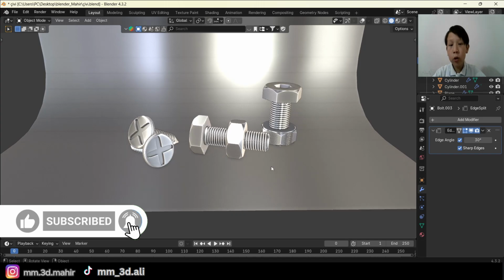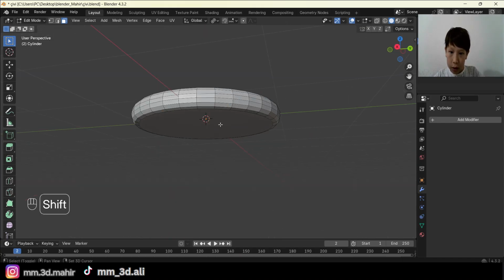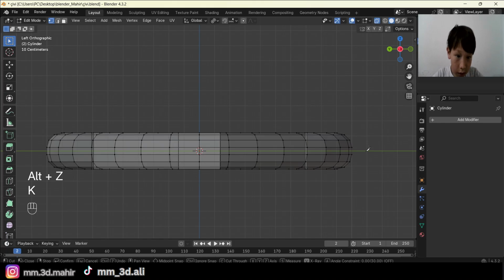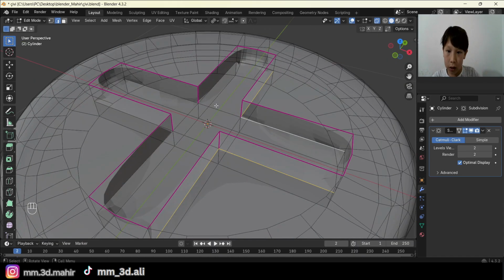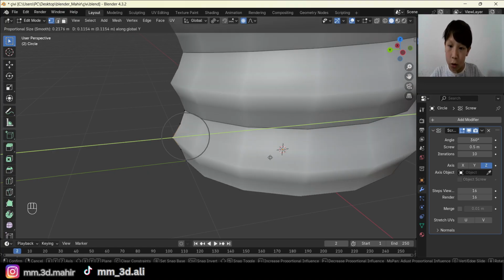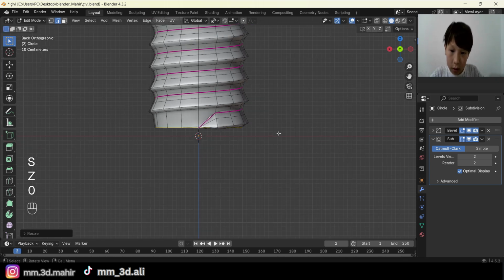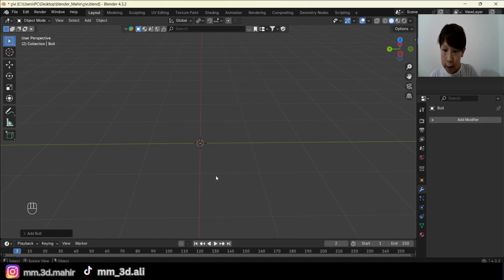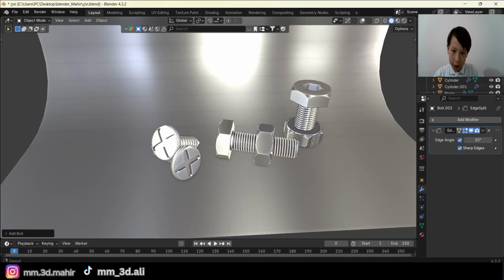How to model Screw and Bolt in BLENDER?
Hey friends! 👋
In today’s video, I’m going to show you how to model a realistic screw and bolt using Blender! 🛠️🔩
This is a great project for learning precision modeling and adding mechanical detail to your 3D scenes.

Whether you're just getting started with Blender or looking to sharpen your modeling skills, you're in the right place! 🎨✨
We’ll walk through the entire process—step by step—so you can follow along and create your own screw and bolt with ease.

So fire up Blender, grab a coffee, and let’s jump in! 🚀